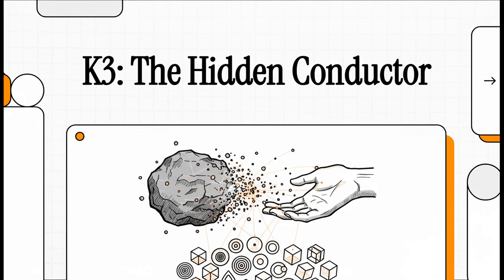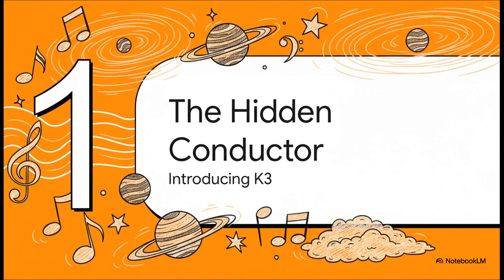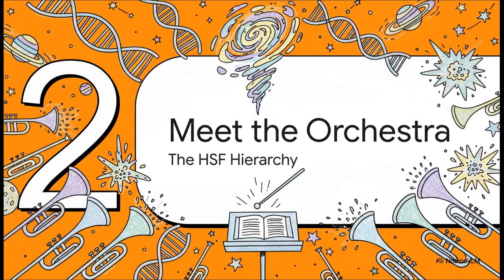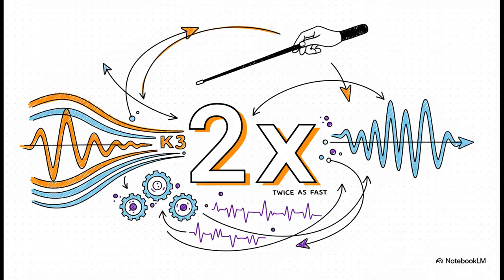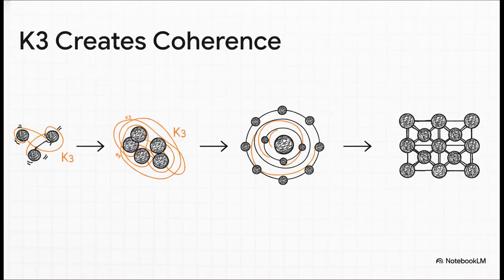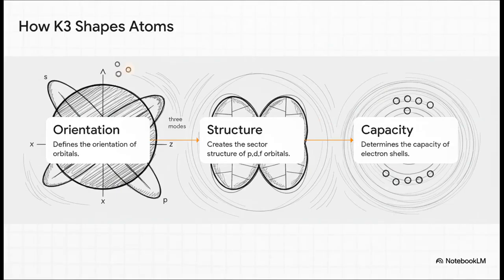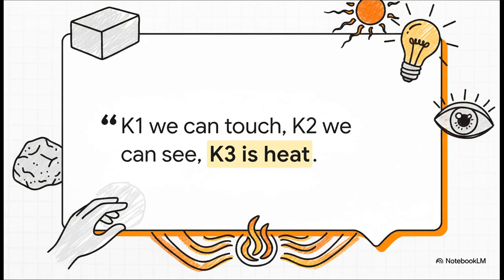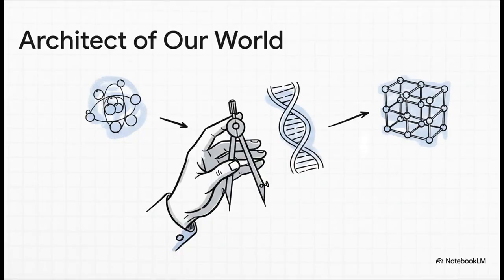What exactly is the Field K3–Collective Field?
The K3 Field is the hidden engine of structure in the universe.
In the Harmonic Scale Framework (HSF), K3 is the collective wave channel that makes individual particles behave as one. It organizes quarks into protons, electrons into orbitals, atoms into molecules, and whole solids into stable structures.

K3 is the reason matter vibrates, heats, bends, resonates, and holds together.
It is softer than K1 (matter) and K2 (light), yet more powerful for creating shape and stability.
Think of it as the choreography behind reality — coordinating countless local waves into one coherent motion.

In this video, you’ll learn:
• what the K3 field physically is
• why it determines atomic and nuclear stability
• how K3 creates heat, sound, phonons, and plasma waves
• why all structures we see are actually K3-patterns
• how K3 connects light (K2) with matter (K1)
• why K3 is the “collective mind” of physical systems